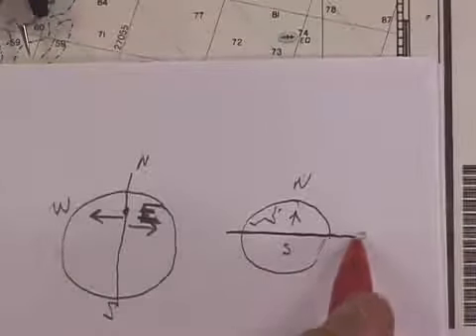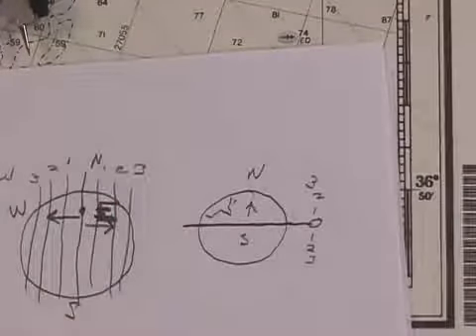Latitude Longitude Computer m4v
Plotting Latitude and Longitude